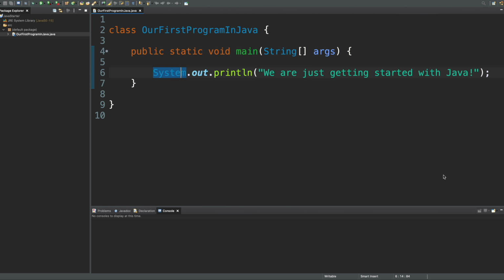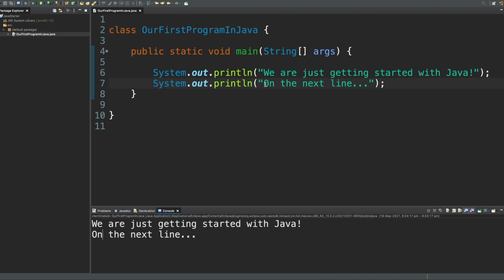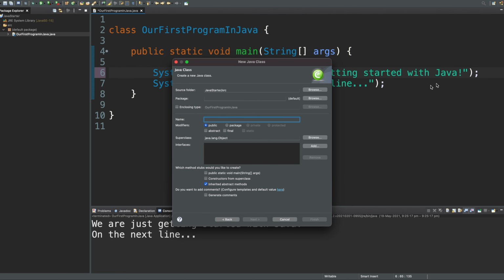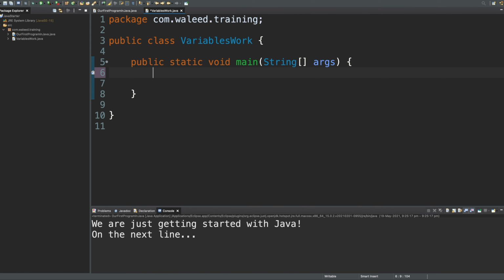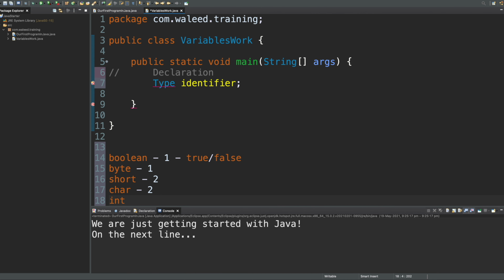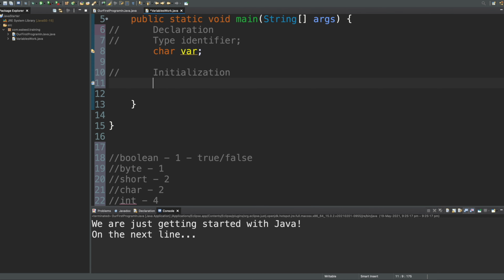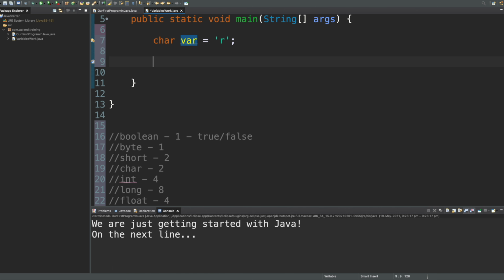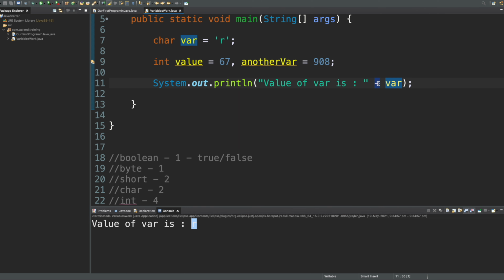03 Using variables in Java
In this video, I talk about how do we work with variables in java.